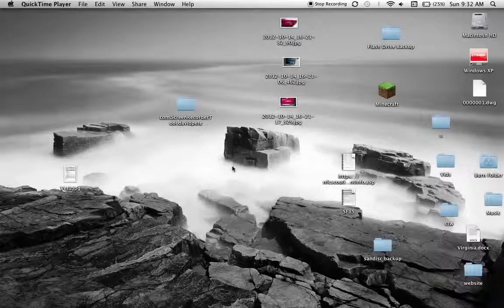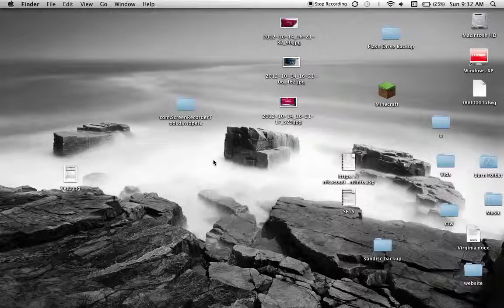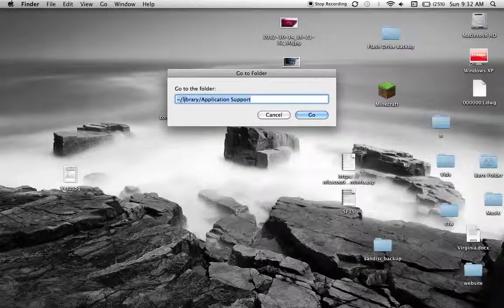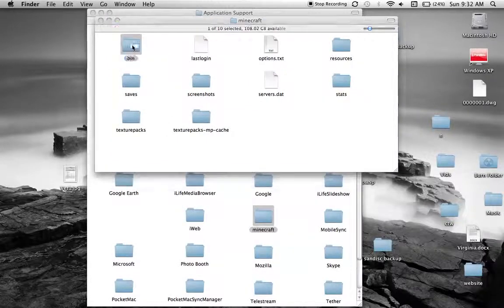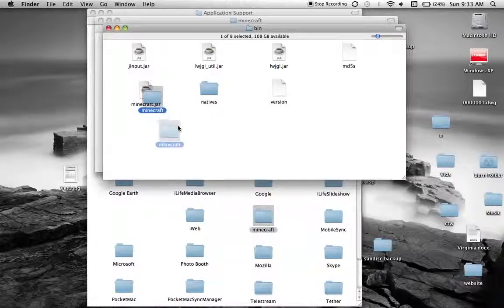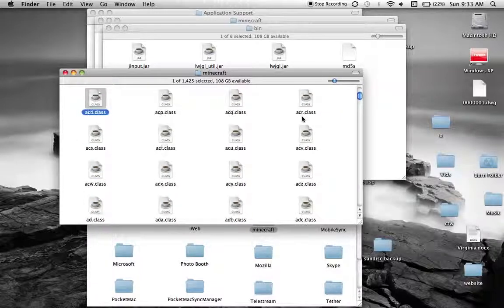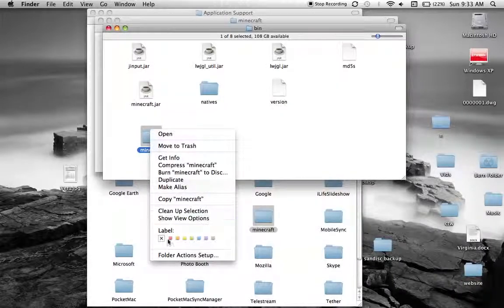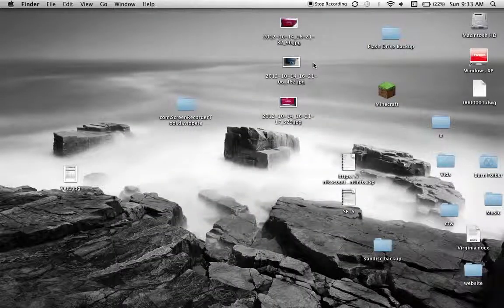How to open your minecraft.jar on mac